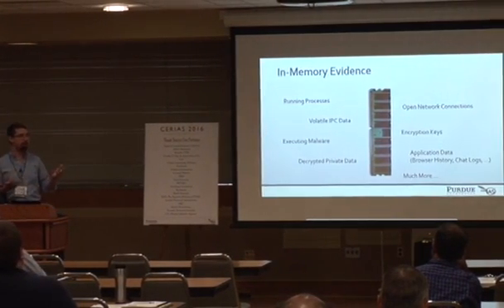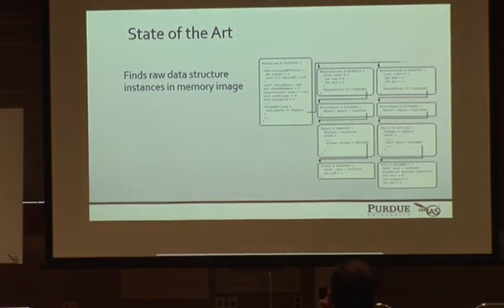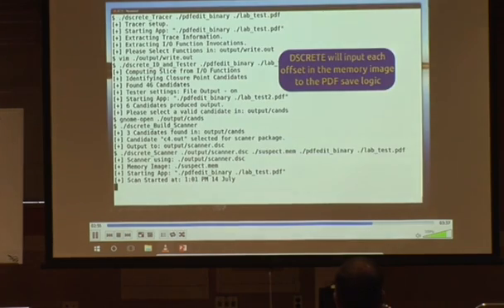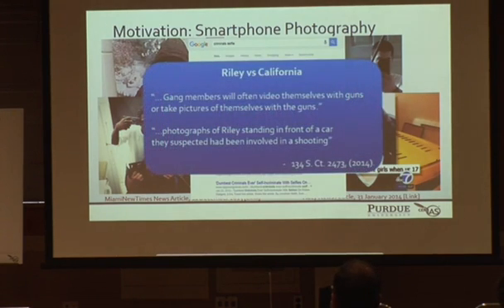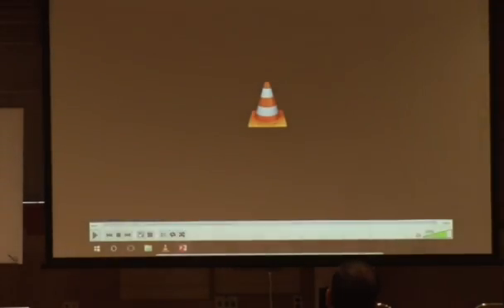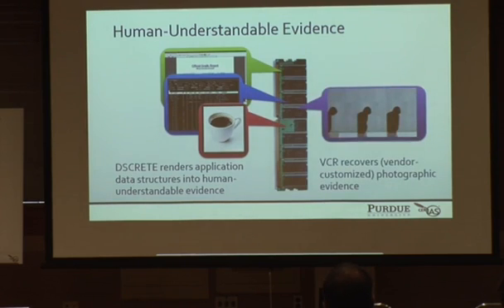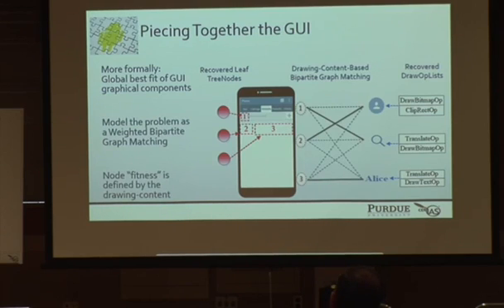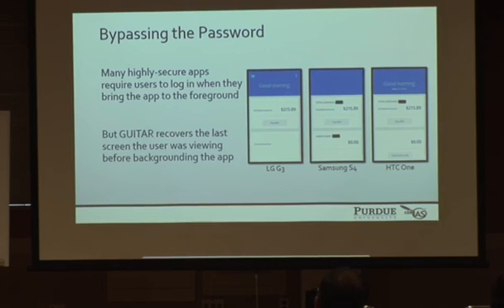CERIAS - Automatically Recovering Human-Understandable Evidence from Memory Images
Brendan Saltaformaggio is a Ph.D. Candidate in the Department of Computer Science at Purdue University.
His research interests lie in cyber forensics and cloud computing security, particularly in the areas of memory forensics and binary program analysis. His work has been awarded the Best Student Paper Award at Usenix Security 2014 and the Best Paper Award at ACM CCS 2015. He is partially funded via the 2016 Symantec Research Labs Graduate Fellowship, and he was recently honored as the inaugural recipient of the Emil Stefanov Memorial Fellowship. Brendan earned a BS with Honors in Computer Science from the University of New Orleans and an MS from Purdue University.